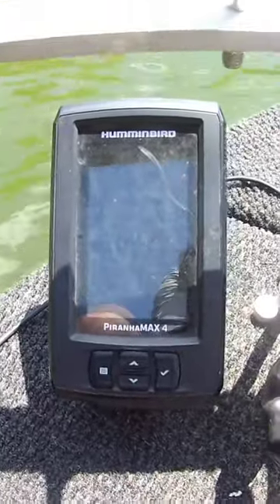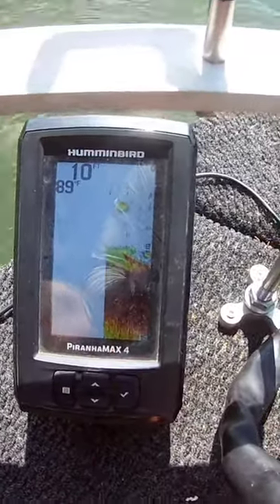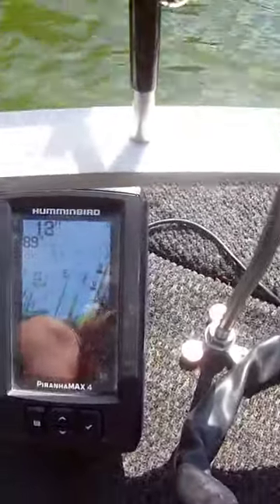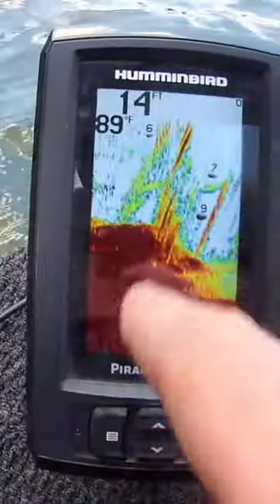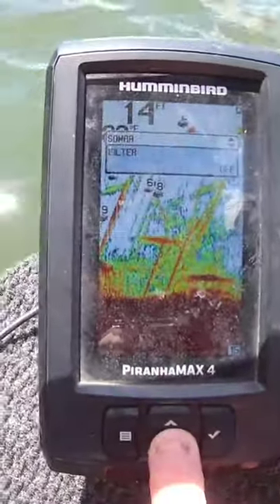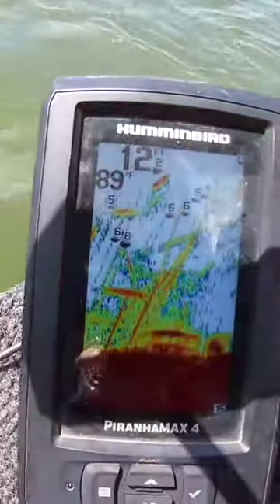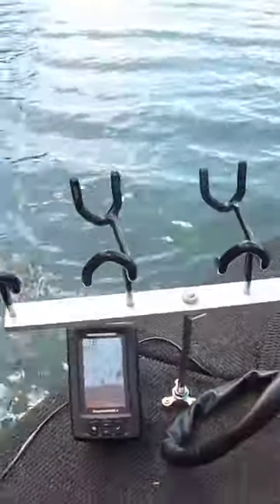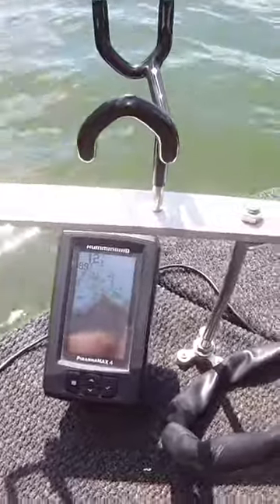Humminbird PIRANHAMAX 4 (CRAPPIE FISHING ON A BUDGET)